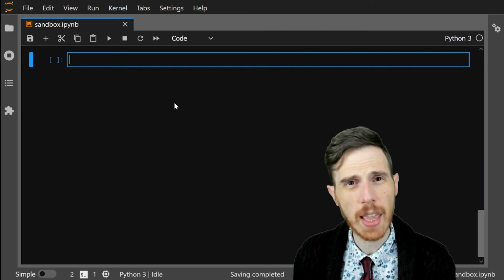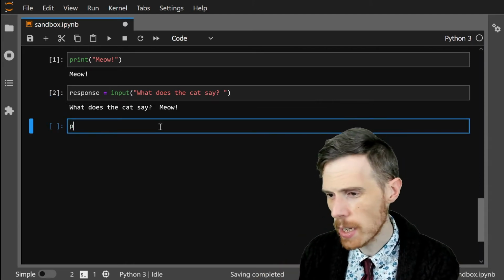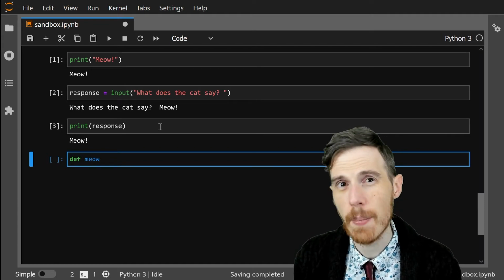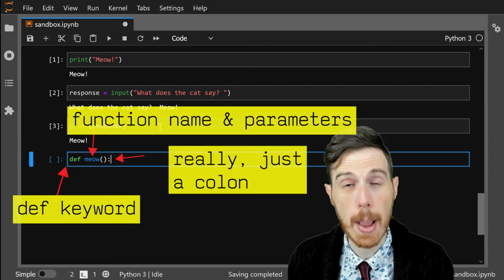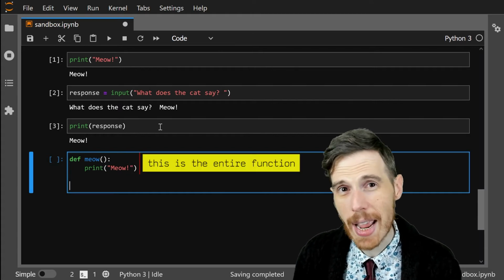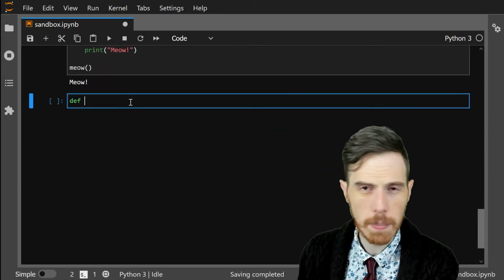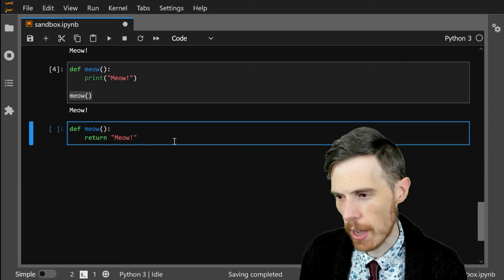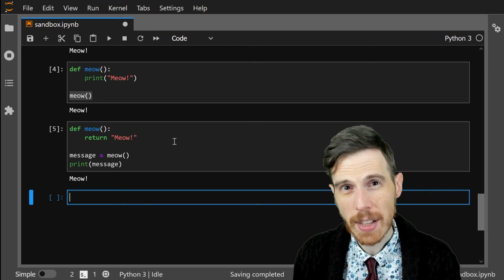CMPSC 100 - Functions 1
00:00 Introduction
00:17 Title and theme
00:27 Revisiting functions
02:27 Basic function writing and "un-productive" functions
05:07 "Productive" functions
06:34 Conclusions